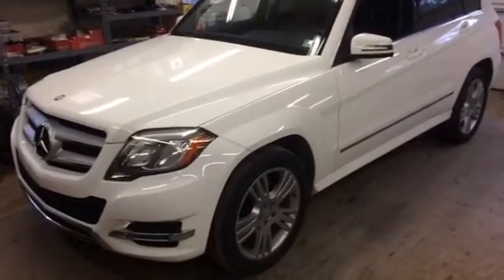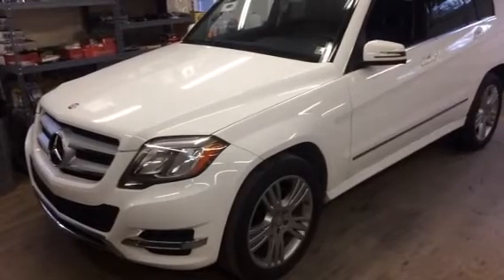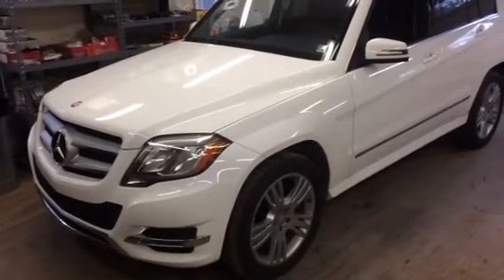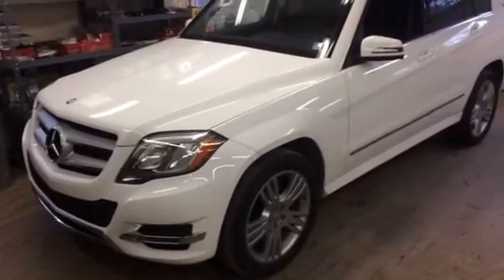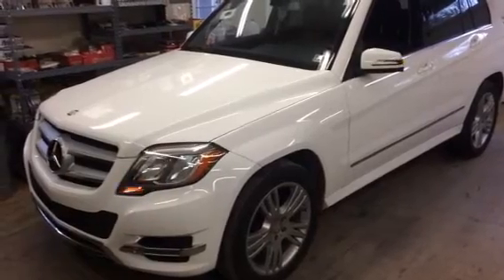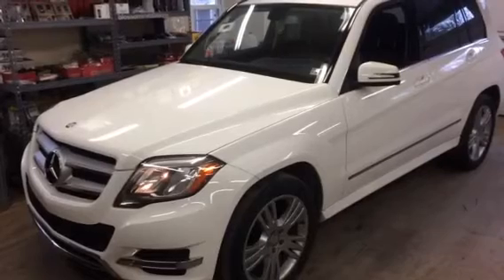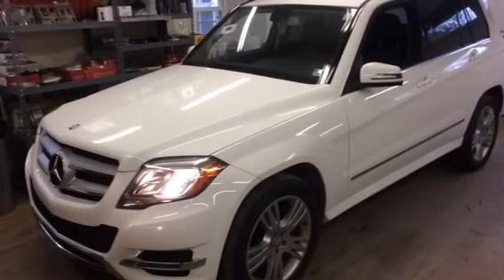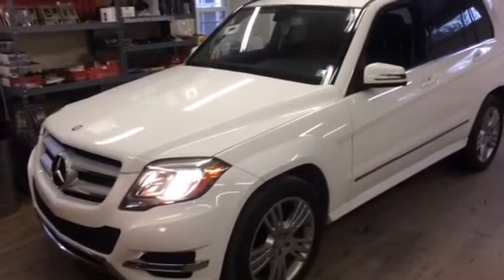2013 Mercedes Benz GLK Remote Start System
2013 Mercedes Benz GLK class remote starting system install.

This is not a how-to video, just a sample of my craft.